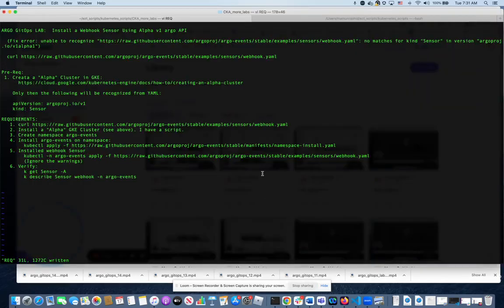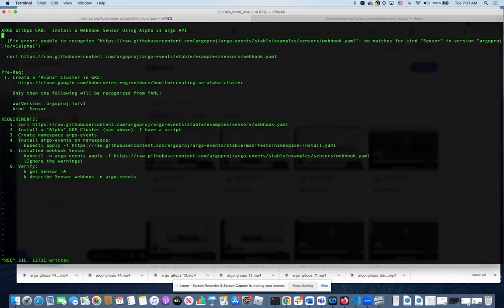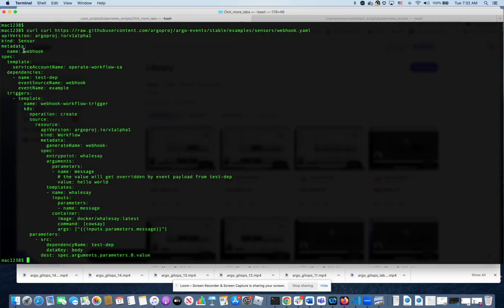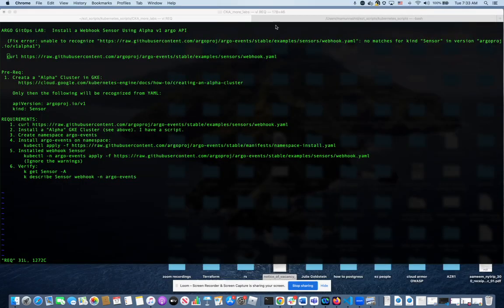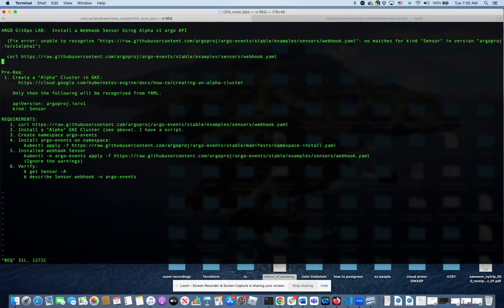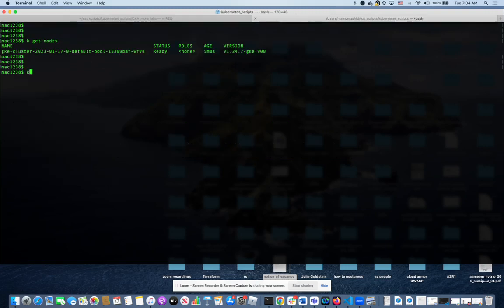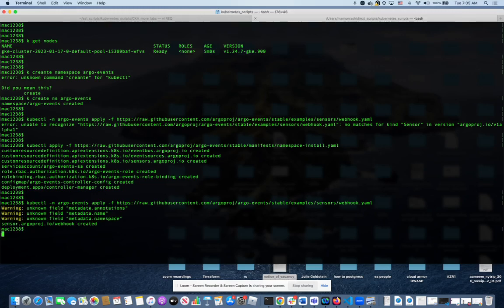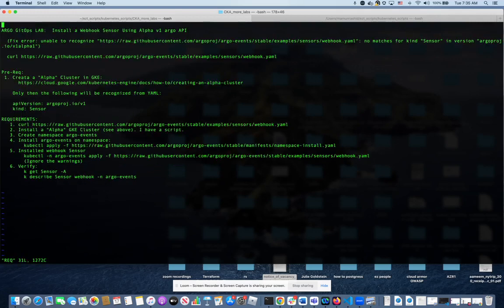Argo GitOps Lab 15: Install Webhook Sensor Using Alpha v1 argo API ,unable to recognize Kind Sensor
ARGO GitOps LAB:  Install a Webhook Sensor Using Alpha v1 argo API

(Fix error: unable to recognize " no matches for kind "Sensor" in version "

Pre-Req:
 1. Creata a "Alpha" Cluster in GKE:

    Only then the following will be recognized from YAML:

    kind: Sensor

   2. Install a "Alpha" GKE Cluster (see above). I have a script.
   3. Create namespace argo-events
   4. Install argo-events on namespace:
   5. Installed webhook Sensor
        (Ignore the warnings)
   6. Verify:
        k get Sensor -A
        k describe Sensor webhook -n argo-events